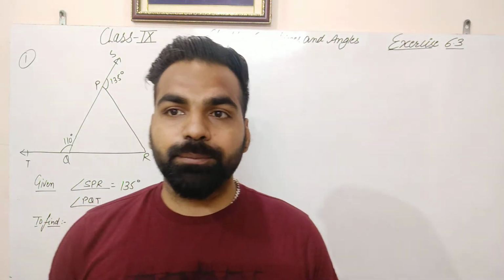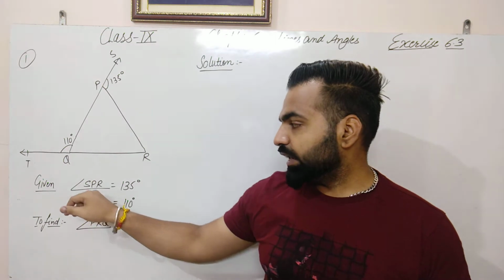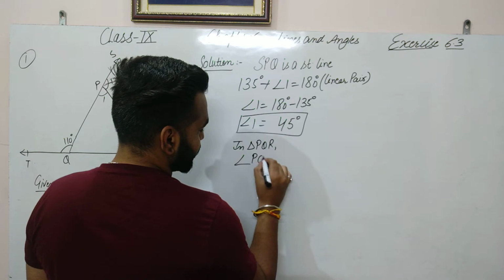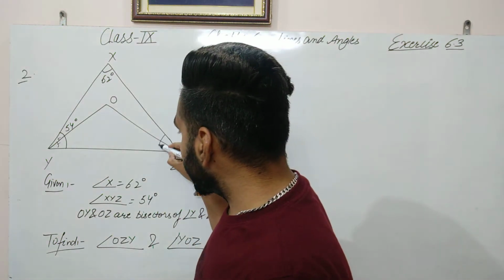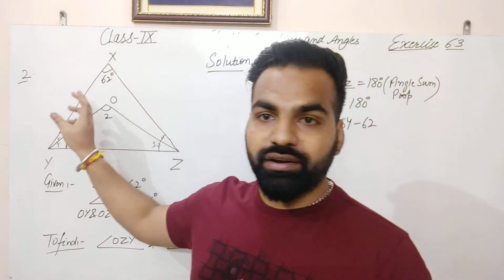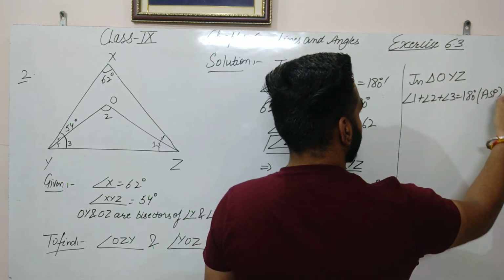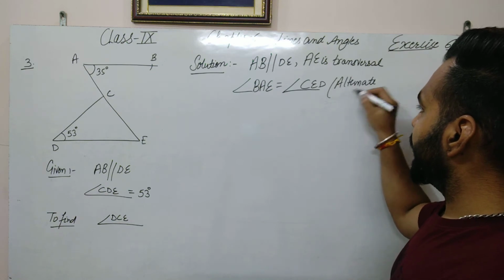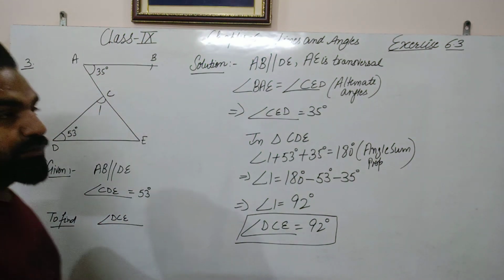Exercise 6.3(Ques 1-3)| Class 9 Maths|Lines and angles| NCERT